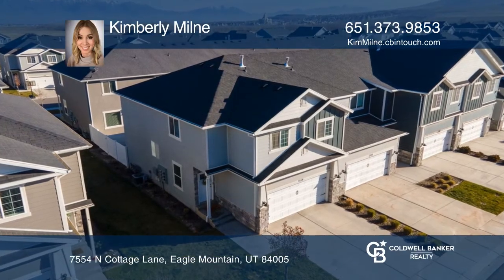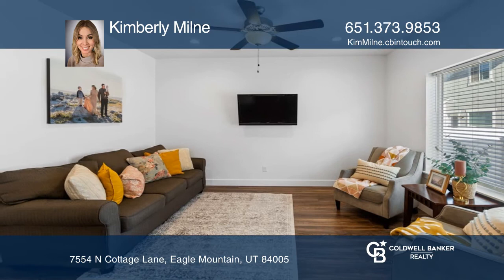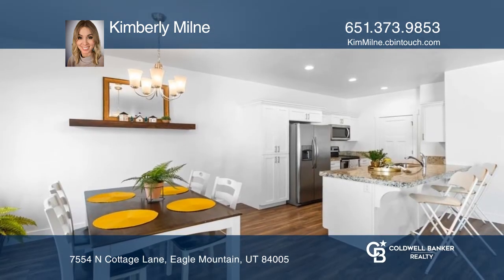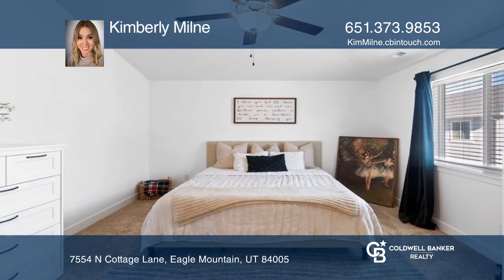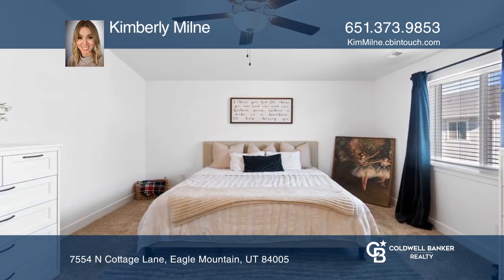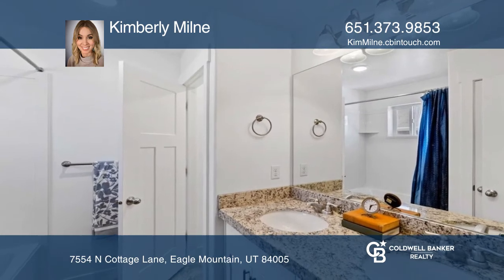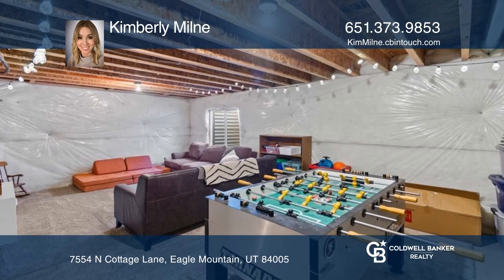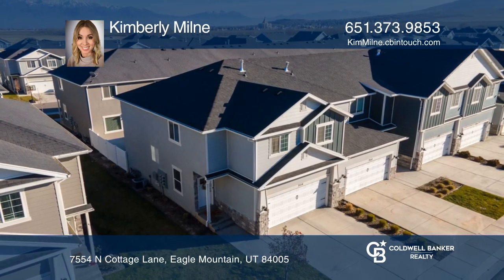7554 N Cottage Lane Eagle Mountain, UT | ColdwellBankerHomes.com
7554 N Cottage Lane, Eagle Mountain, UT

Gorgeous end-unit townhome in the Silverlake Community of Eagle Mountain, right near the Saratoga Springs border. Open layout with spacious nine-foot ceilings, extended granite countertops and extra cabinetry. It features laminate flooring throughout the main level and neutral paint tones. The home